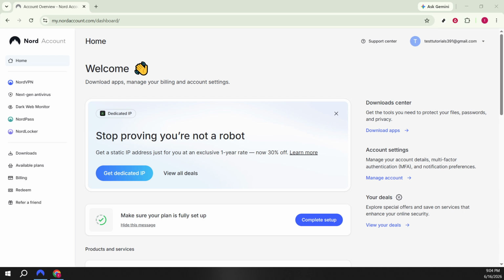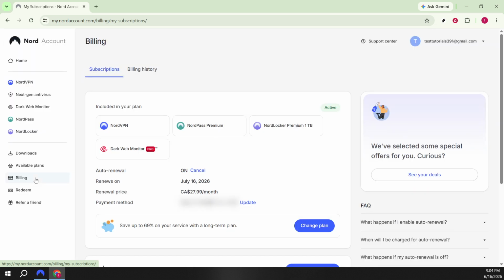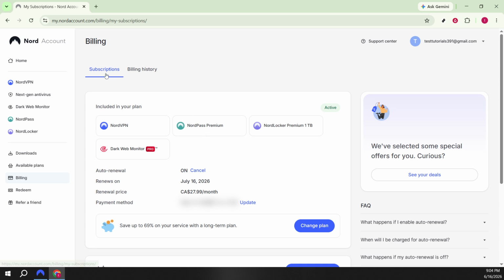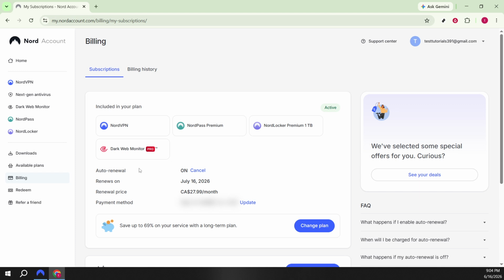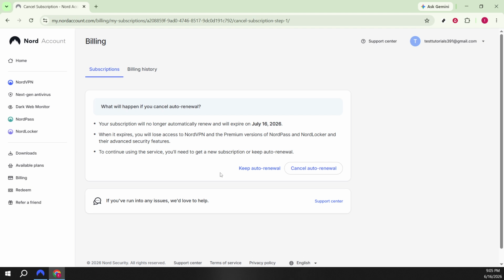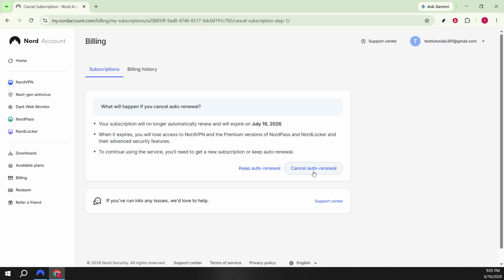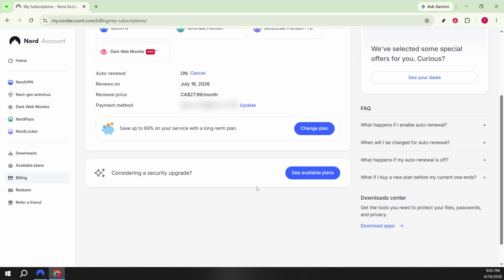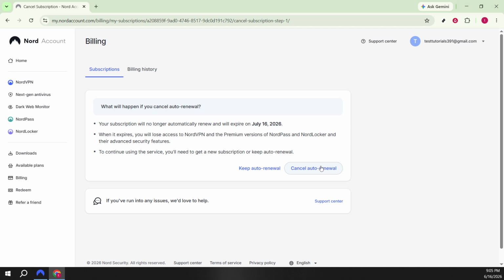How To Cancel NordVPN Subscription [2026 Guide]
How To Cancel NordVPN Subscription

In today's video, we cover How To Cancel NordVPN Subscription, NordVPN Subscription Cancellation Tutorial, Cancel NordVPN Membership Step By Step, NordVPN For Beginners, Stop NordVPN Auto Renewal, NordVPN Billing And Payments Guide, Downgrade Or Cancel NordVPN Plan, NordVPN Account Management Tutorial, Cancel VPN Subscription And Billing, NordVPN Subscription Settings Guide, NordVPN Tutorial 2026, End NordVPN Premium Service, Manage NordVPN Renewal Preferences, Cancel And Remove Future Charges From NordVPN, NordVPN Billing Cancellation Guide